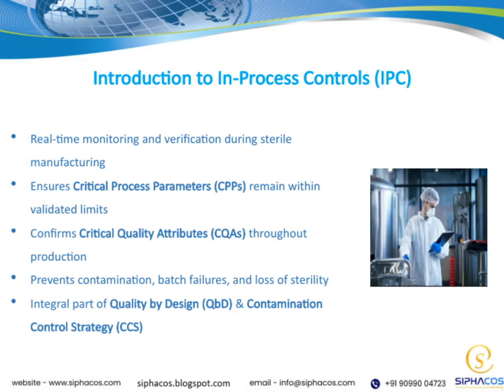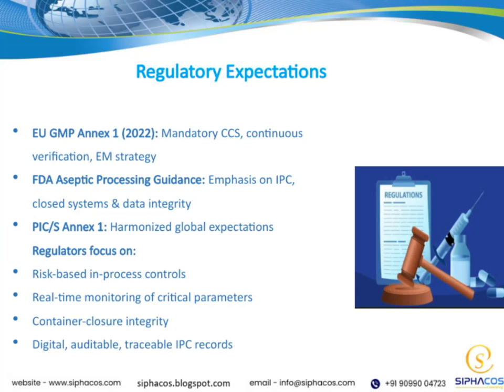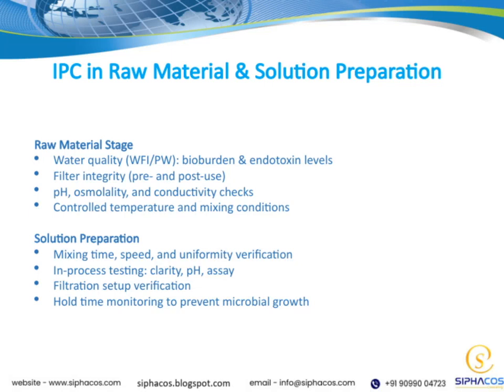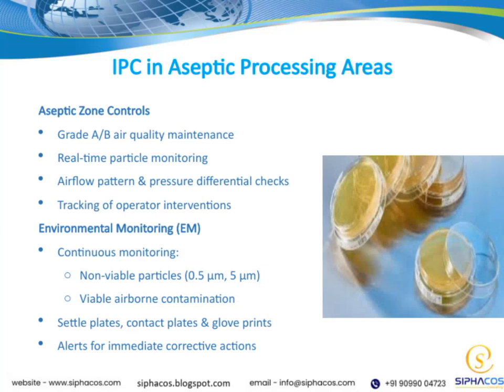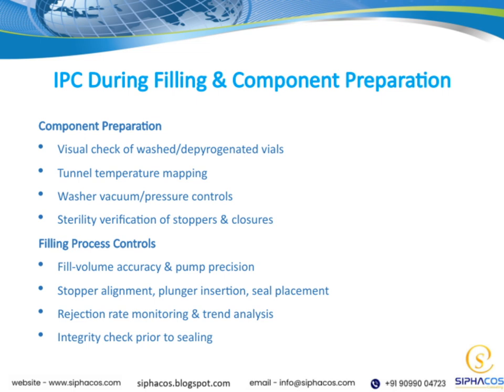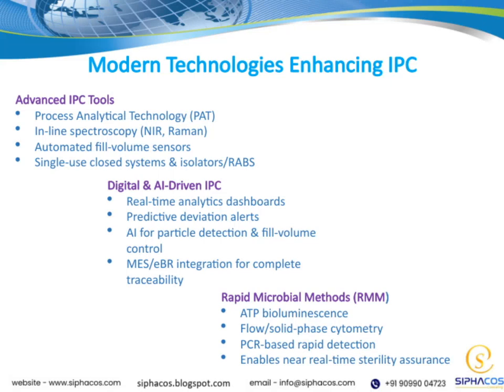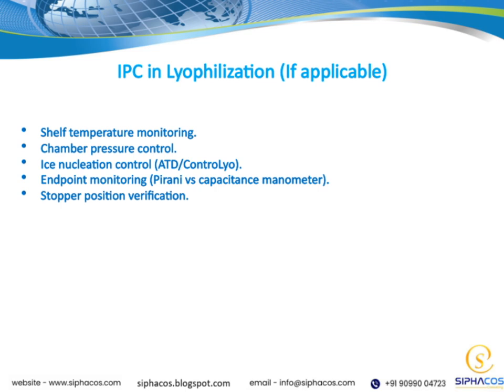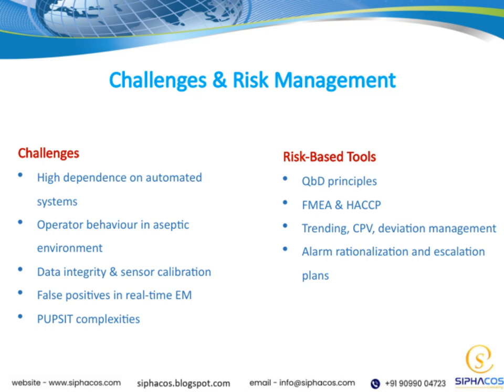#61 SIPHACOS In Process Controls for Sterile Manufacturing & Packing